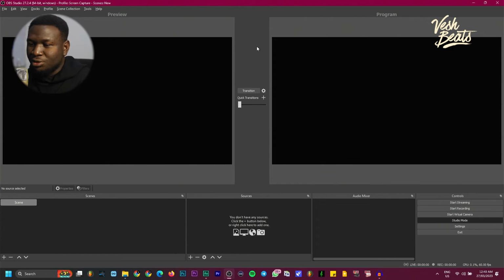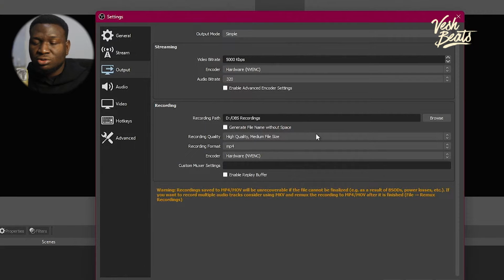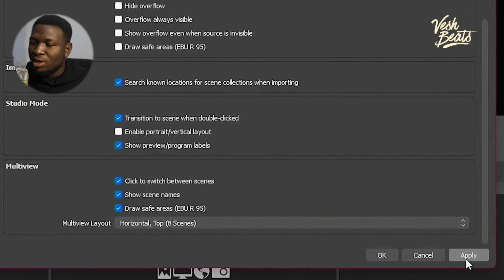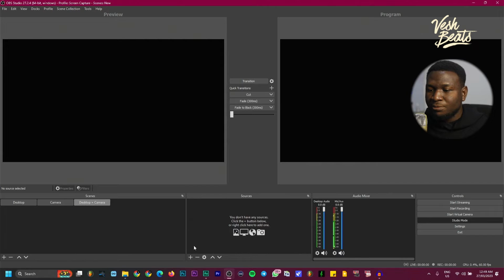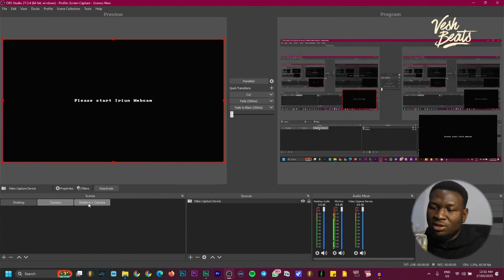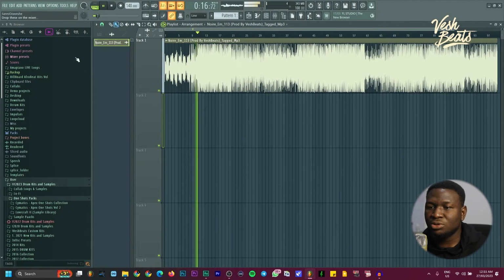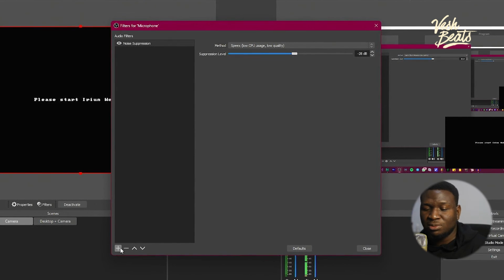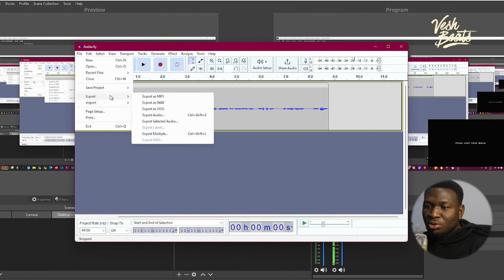BEST OBS SETTINGS FOR MUSIC PRODUCERS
This video contains steps to set up your OBS for Music Production tutorial.